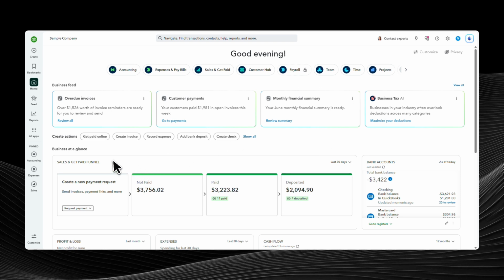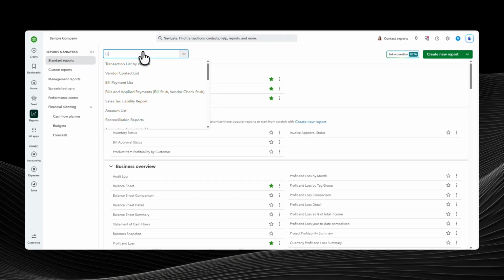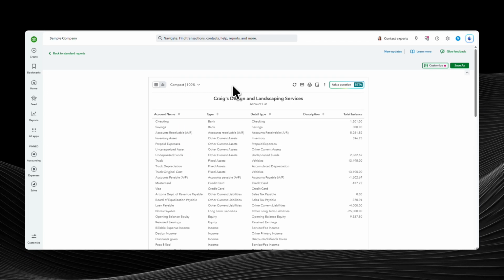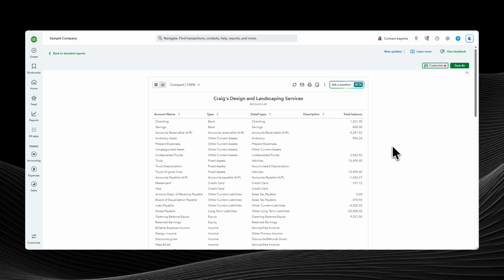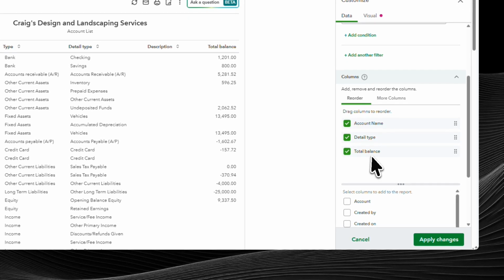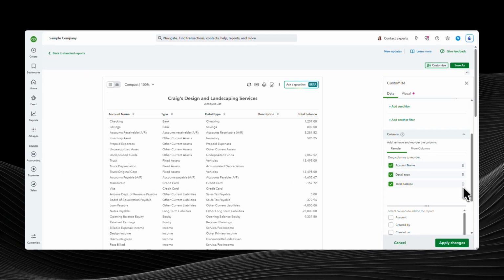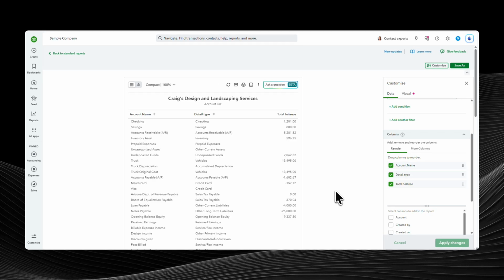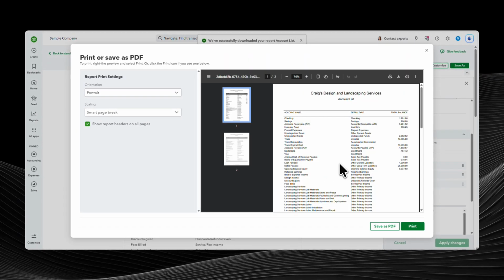How to Use List Reports in QuickBooks Online (2026 Updated Guide)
Learn how to use list reports in QuickBooks Online the right way! In this 2026 step-by-step beginner tutorial, I'll show you how to access and customize list reports, view customers, vendors, products, services, accounts, and other lists, and use these reports to better organize and manage your business data. Perfect for beginners and anyone looking to better manage their accounting and bookkeeping.